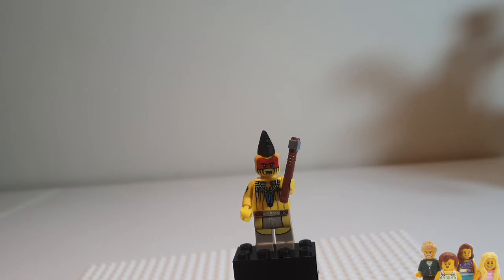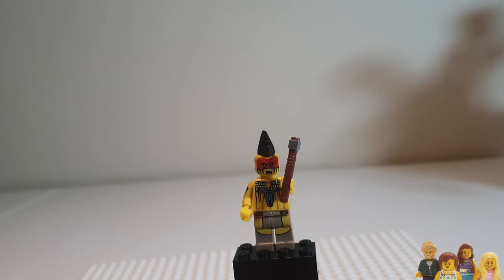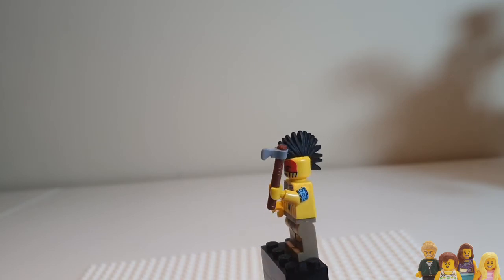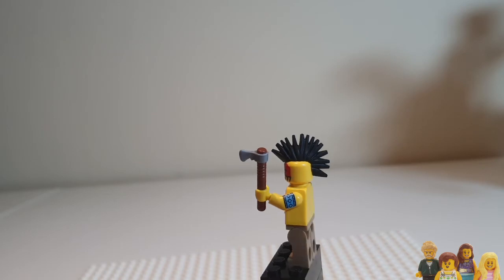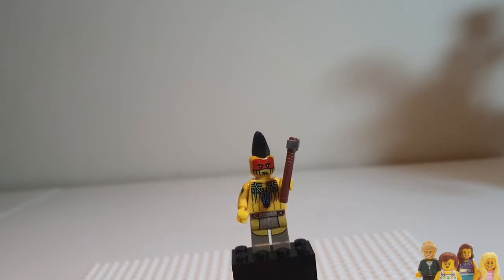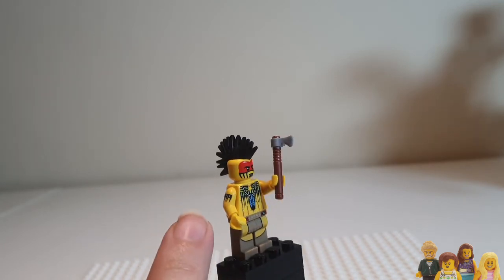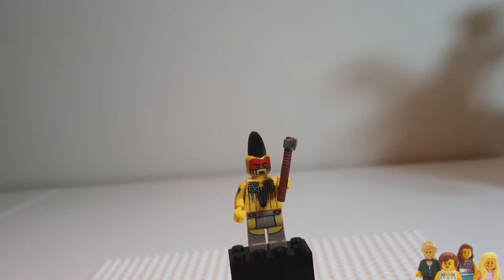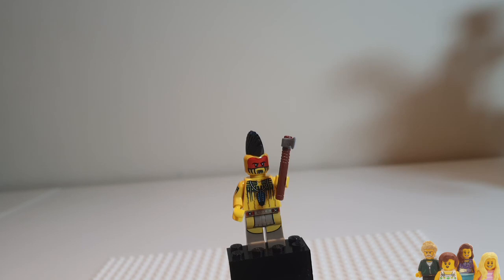Minifigure Monday - Series 10 - Tomahawk Warrior - Lego Collectible Minifigure Review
Today's Minifigure is the Tomahawk Warrior from Series 10 - let's have a look together, and find out what I think of him.